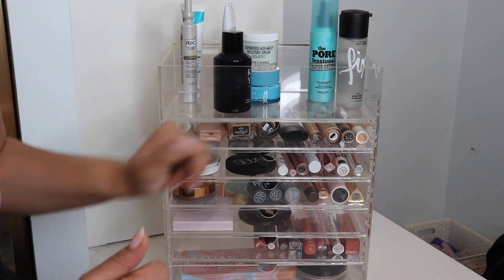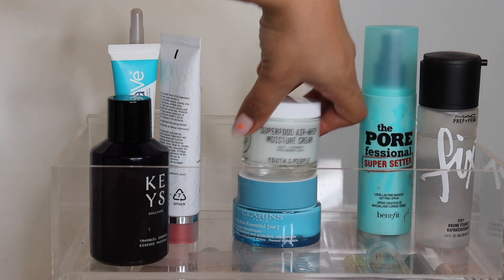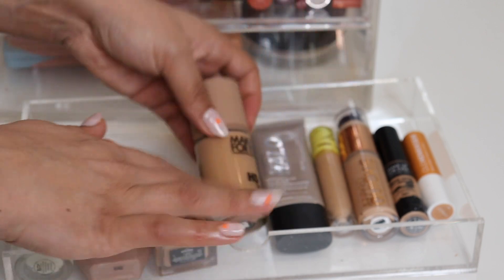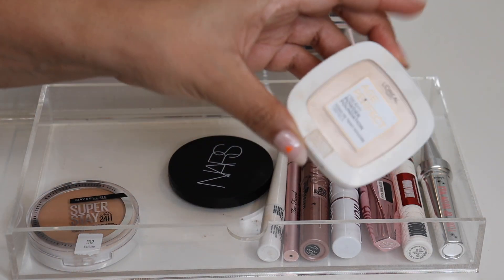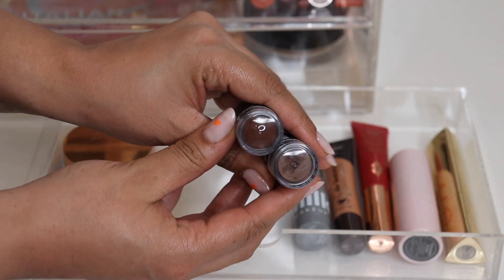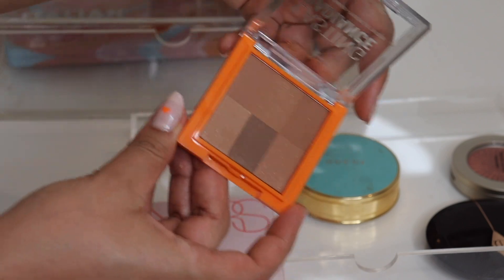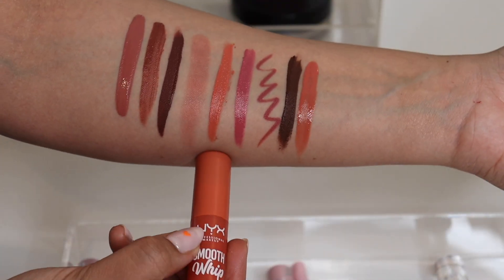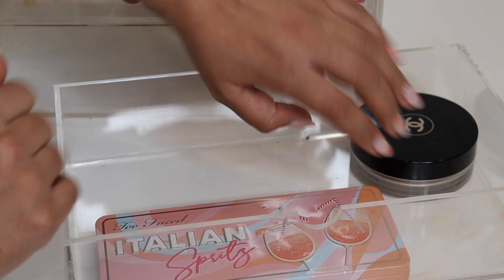NEW MAKEUP LAUNCHES!! - Shop My Stash March 2023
Monthly Makeup Basket, everyday makeup drawer! - Shop My Stash March 2023

Cerave Acne Control Gel
ROC Term Correction Fill and Treat Serum
Elizabeth Arden 8 Hour Cream Lightly Scented

Kosas Revealer Super Creamy + Brightening Concealer and Daytime Eye Cream 7

L’Oreal Age Perfect Powder Foundation Warm Beige
Maybelline Superstay Powder Foundation 312
MAKE UP FOR EVER Aqua Resist Color Ink Liquid Eyeliner Matte Snow
Maybelline Sky High Mascara Primer
Maybelline Sky High Mascara
Rimmel Wunder’luxe Volume Mascara
Uoma Beauty Drama Bomb Mascara

Rimmel Lasting Finish Bronzer
NARS Four Play Blush Quad

NYX Smooth Whip Matte Lip Cream Pushin Cushion
Kylie Cosmetics Velvet Lipstick Posie
Maybelline Vinyl Golden

Chanel SOLEIL TAN DEEP BRONZE
Too Faced Italian Spritz Eyeshadow Palette